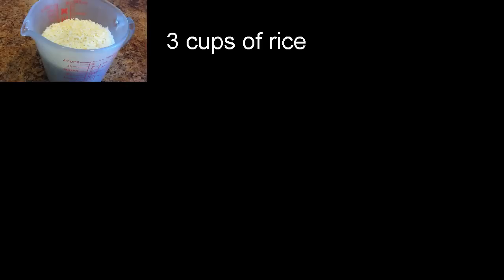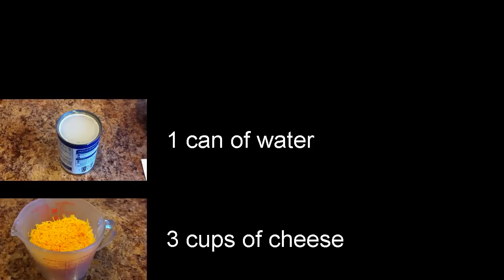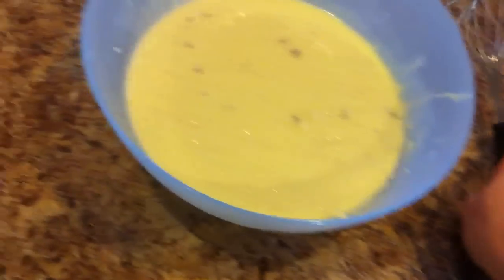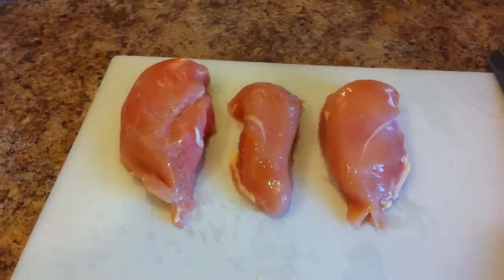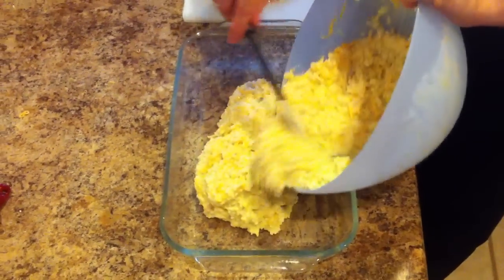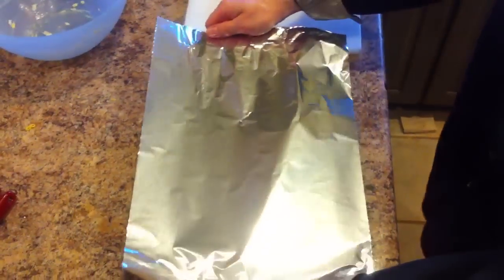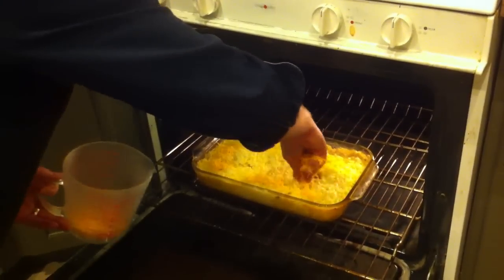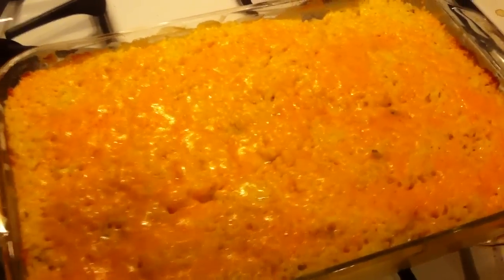Creamy Chicken And Instant Rice Casserole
FOR BEST RESULTS, USE INSTANT RICE.

European Chef Mark is making this frugal but yet delicious chicken and rice casserole. Approximate time with preparation and baking is about 1.5 hours.